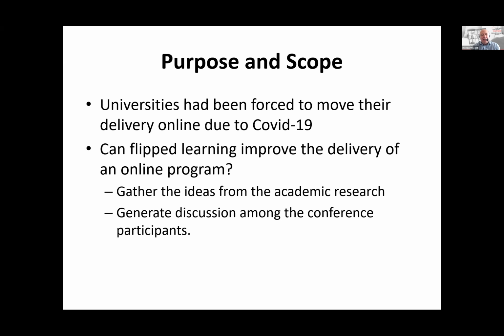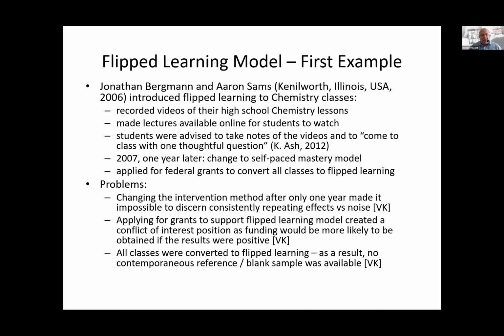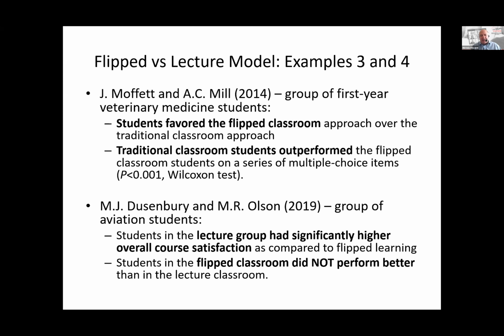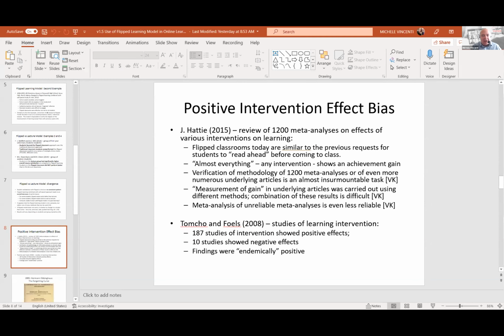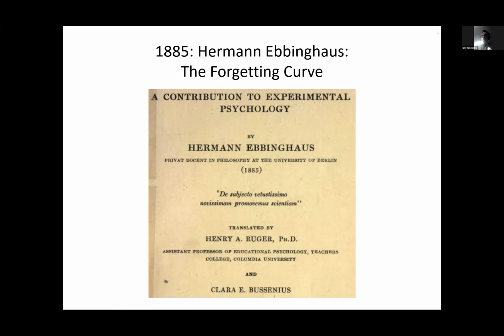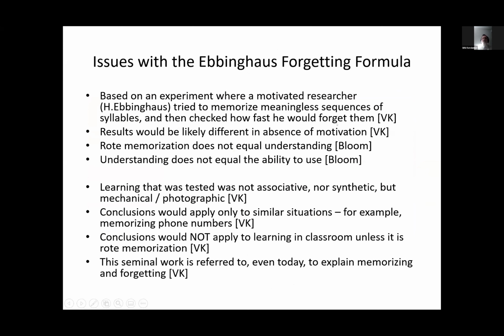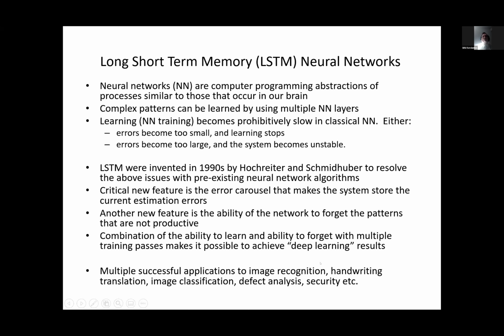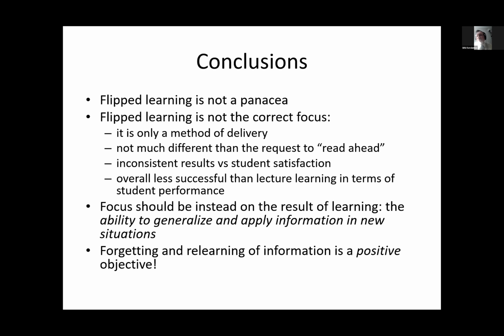Use of Flipped Learning Model in Online Learning Courses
Imran Aziz and Michele Vincenti